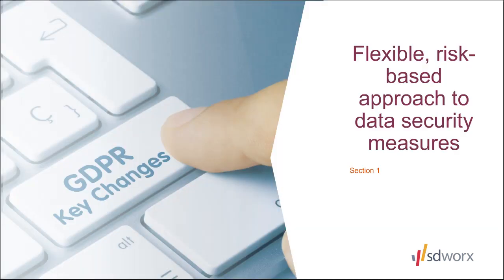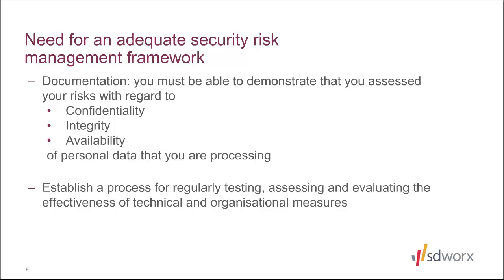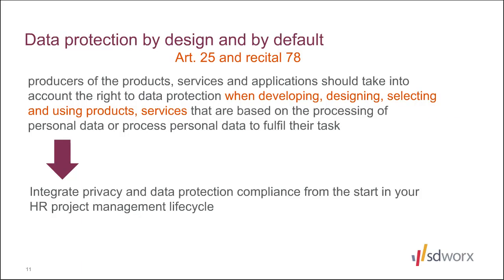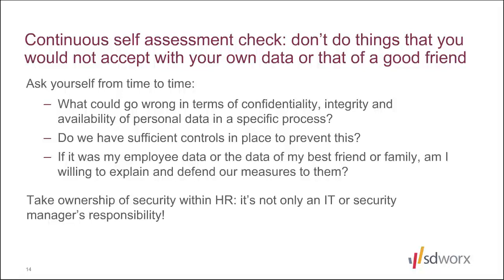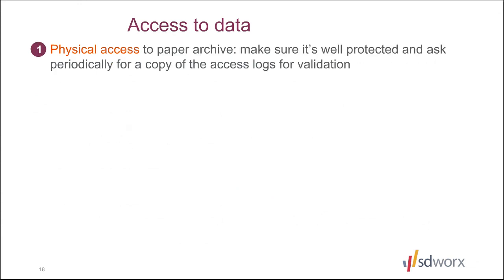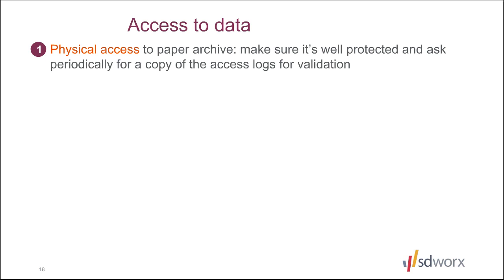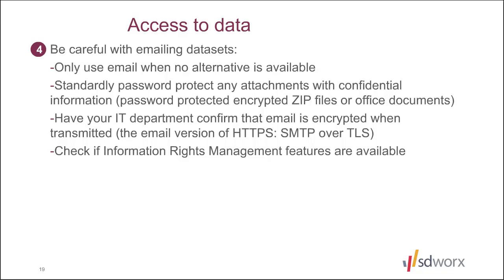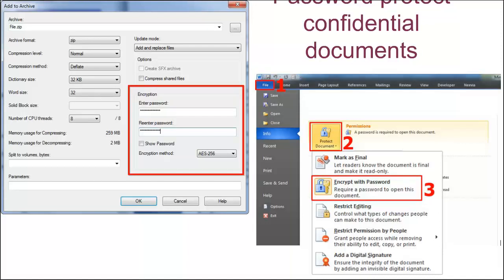SD Worx – GDPR Webinar 4: Integrating Security and Privacy Measures in your HR Processes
Recording of the 4th GDPR Webinar on March 29, 2018  on Integrating Security and Privacy Measures in your HR Processes